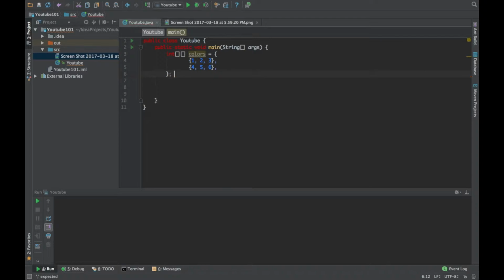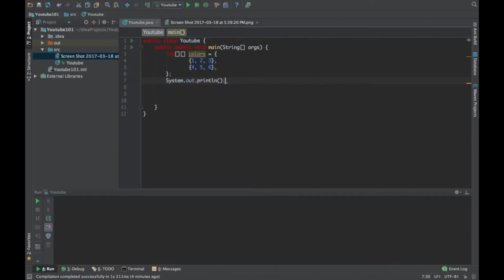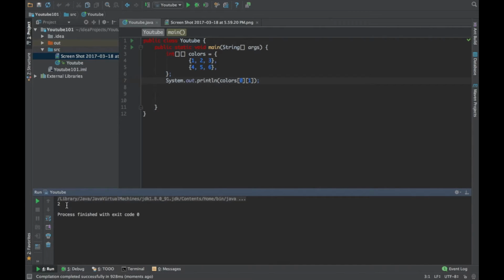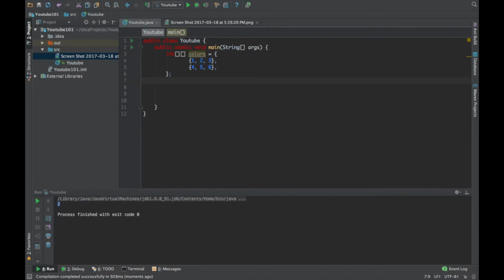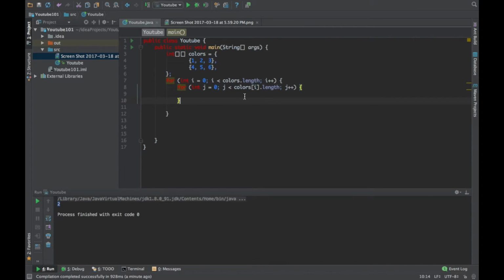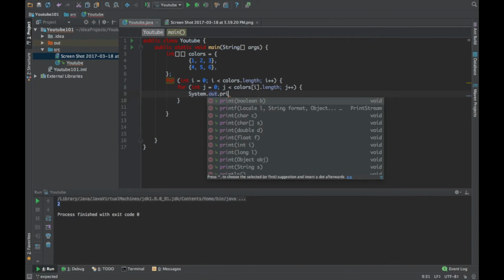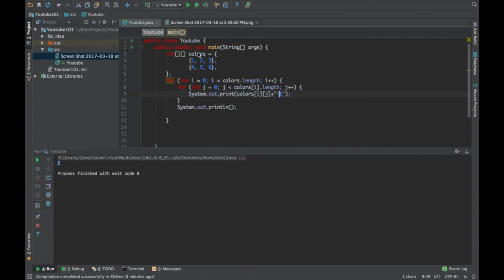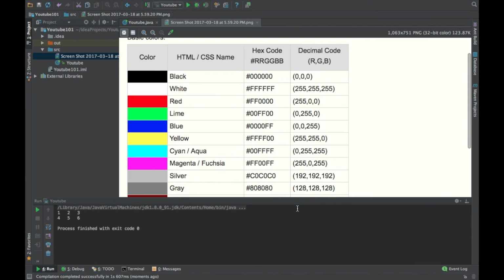Java Programming Tutorials - 34 - Two Dimensional Arrays